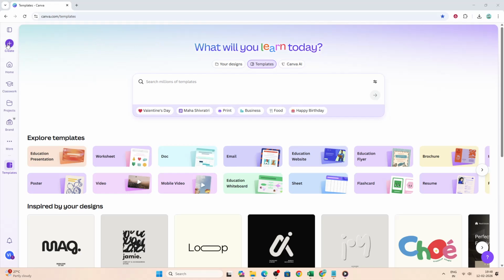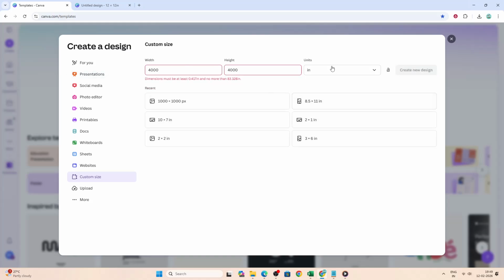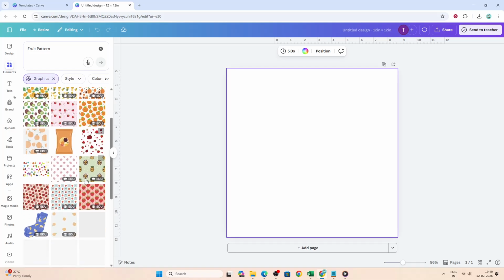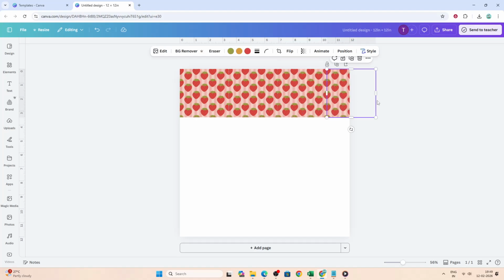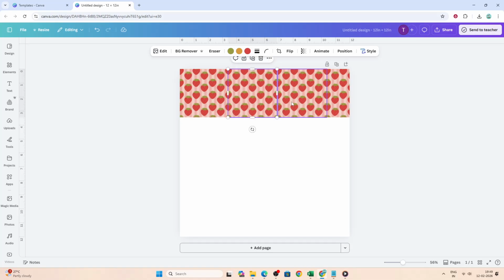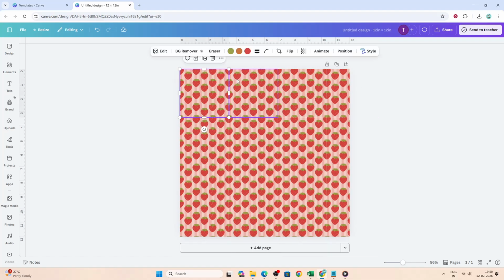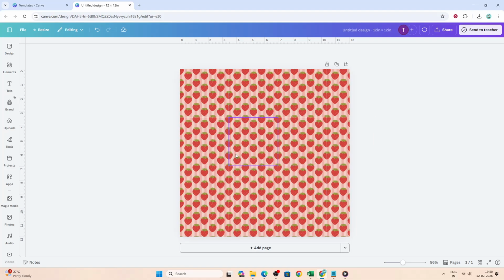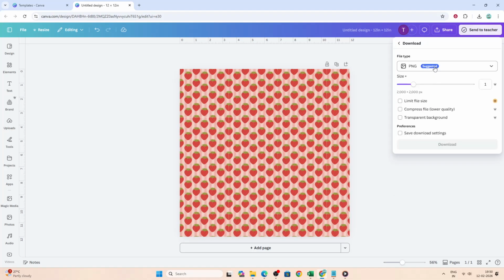How To Create Seamless Patterns Using Canva And Printify (Step By Step)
Learn how to create seamless patterns using Canva and Printify in this complete print-on-demand tutorial. Mastering seamless patterns is essential for anyone looking to scale their POD business with professional repeating backgrounds and aesthetic designs.